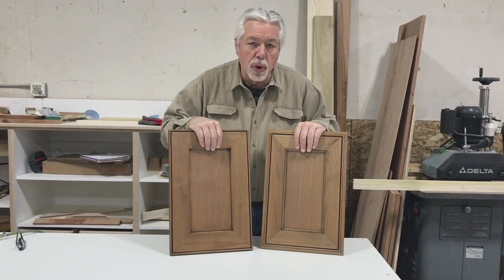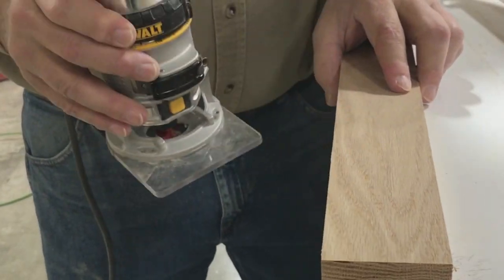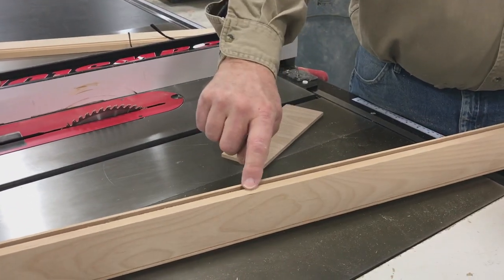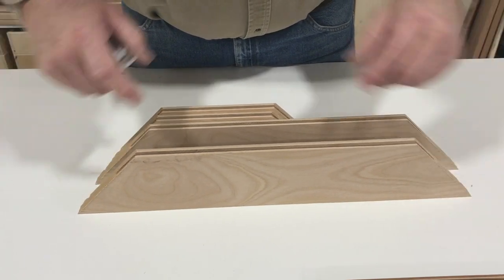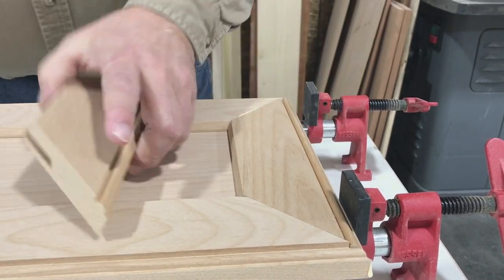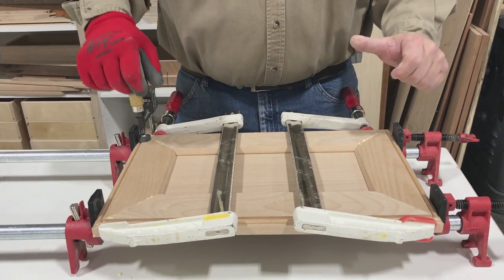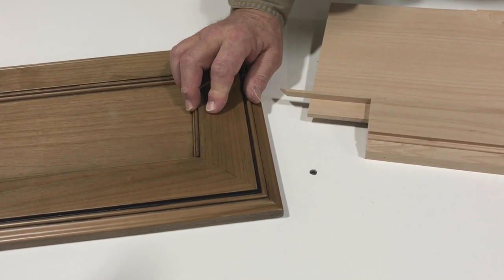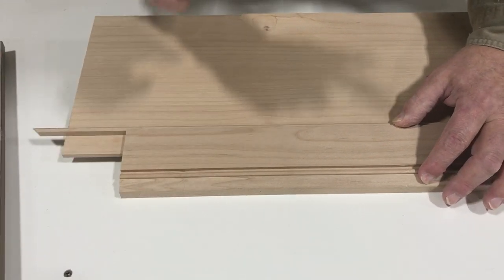Make Mitered Cabinet Doors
Learning why and how we build mitered doors is an important part of your woodworking skill set.